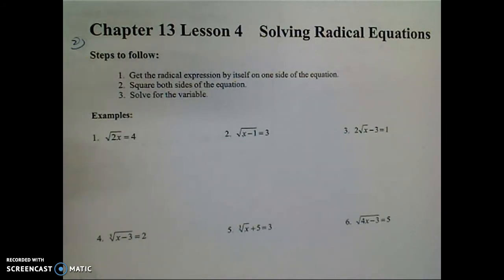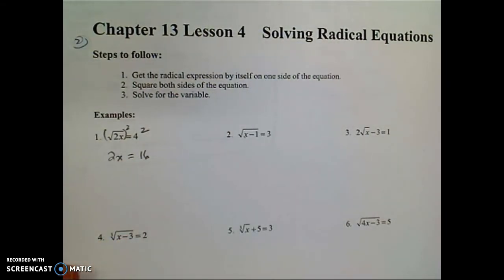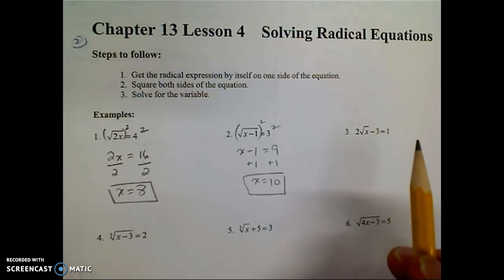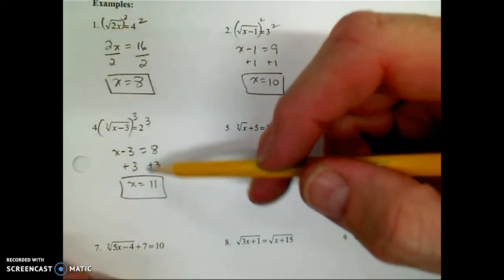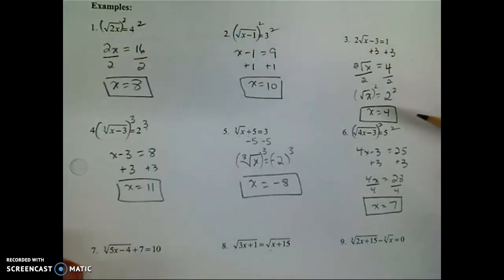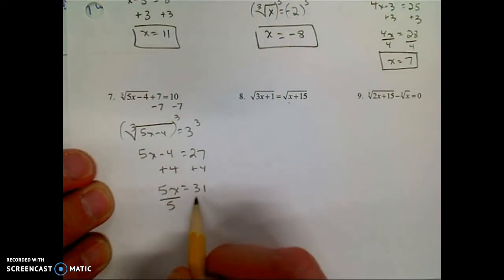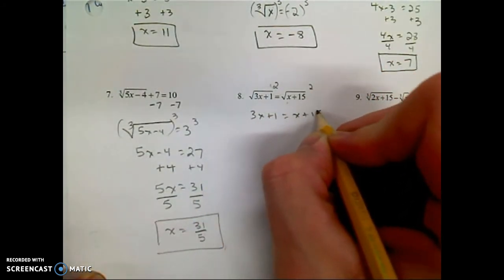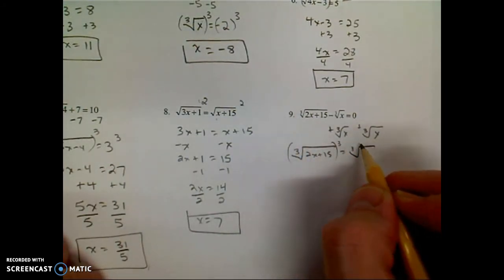13.4 - Solving Radical Equations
Solving radical equations involving square roots and cube roots.